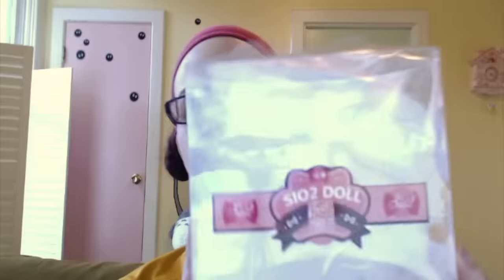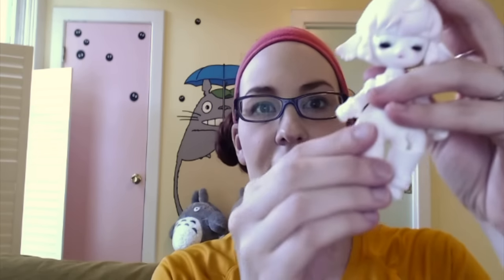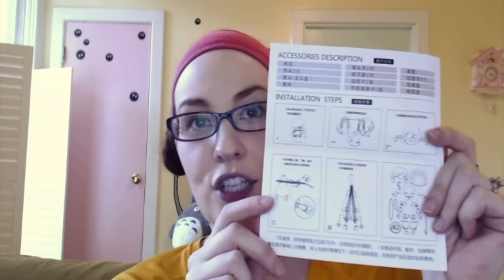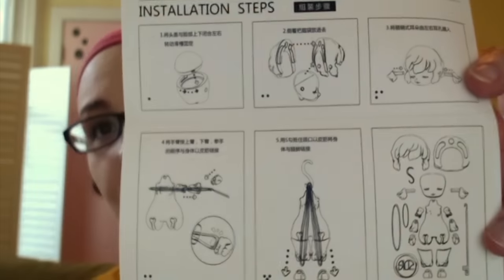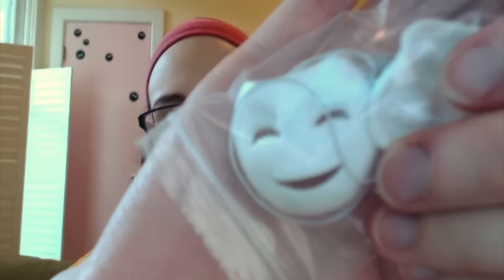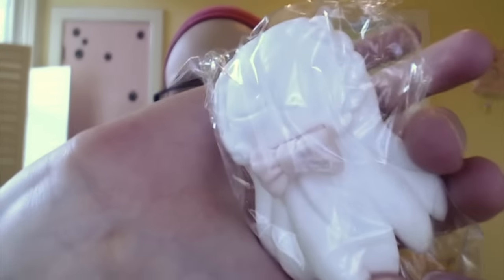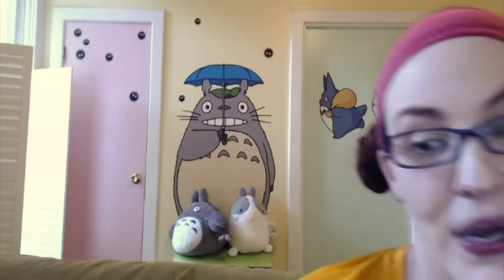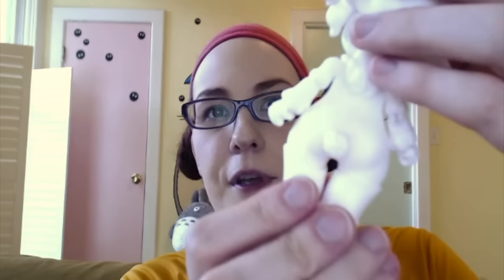SIO2 Fantasy Village Sleepy Sheep Box Opening!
Such a cutie!